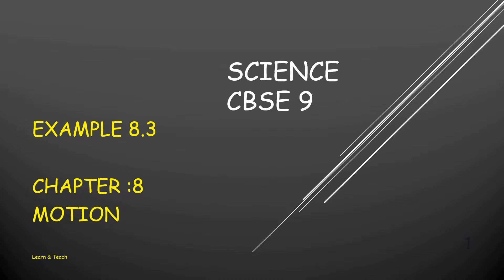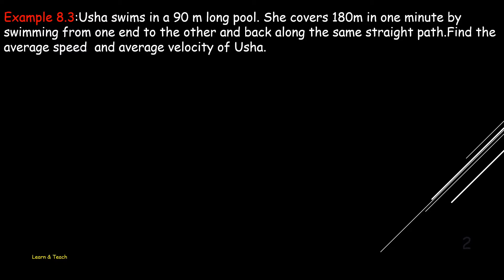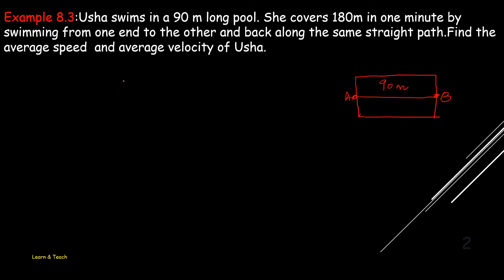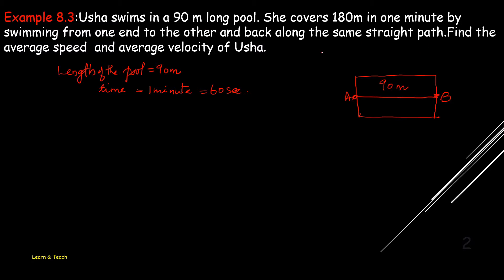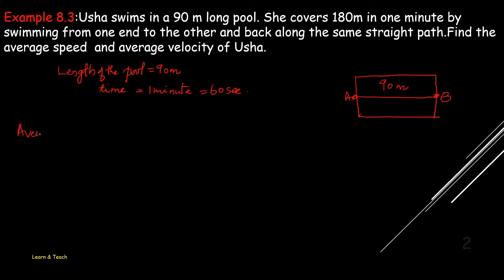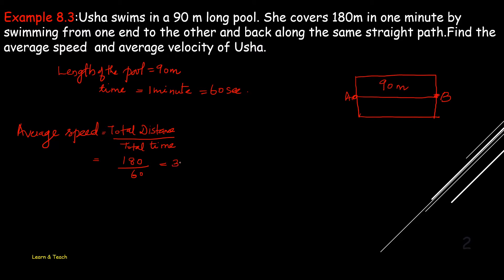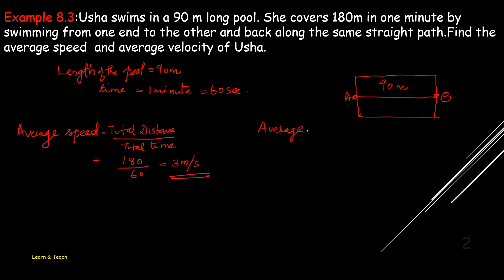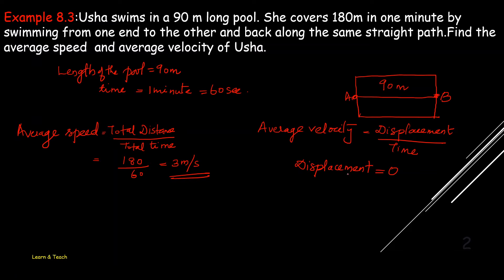Usha swims in a 90 m long pool. She covers 180 m in 1 minute by swimming from one end to the end ..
Example 8.3(Motion Chapter 8 CBSE NCERT)Usha swims in a 90 m long pool. She covers 180 m in 1 minute by swimming from one end to the other and back along the same straight path. Find the average speed and average velocity of Usha.